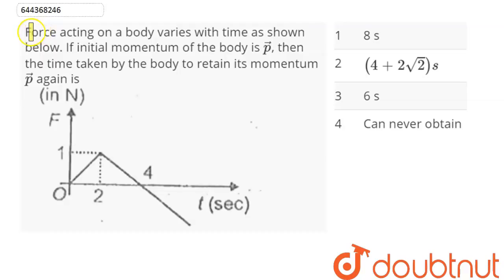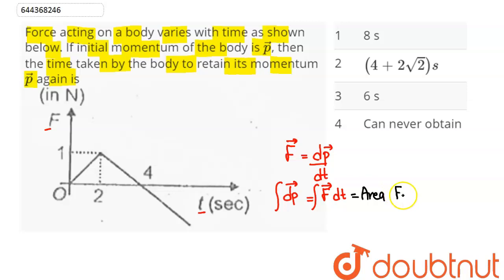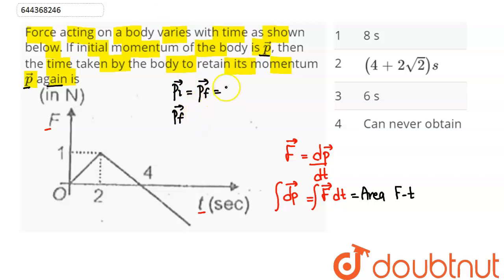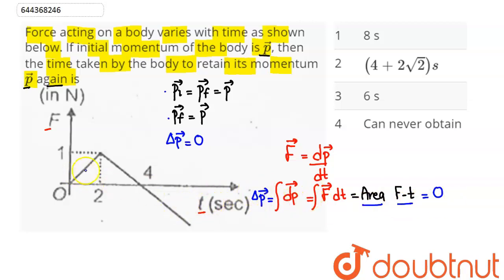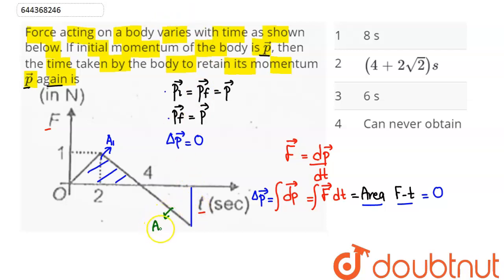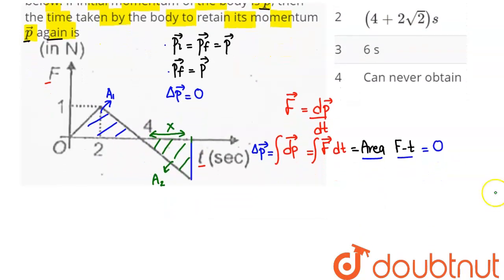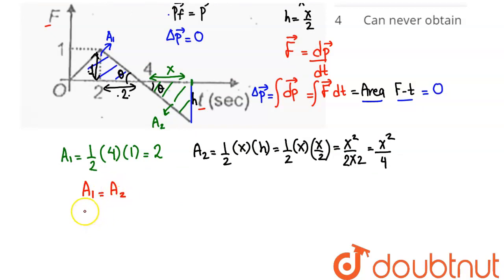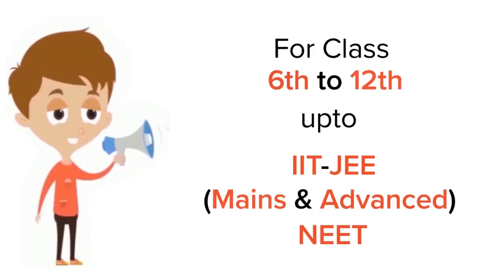Force acting on a body varies with time as shown below. If initial momentum of the body is vecp,...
Force acting on a body varies with time as shown below. If initial momentum of the body is vecp, then thetime taken by the body to retain its momentum vecp again is
Class: 12
Subject: PHYSICS
Chapter: LAWS OF MOTION
Board:IIT JEE

👉 Have Any Query? Ask Us.